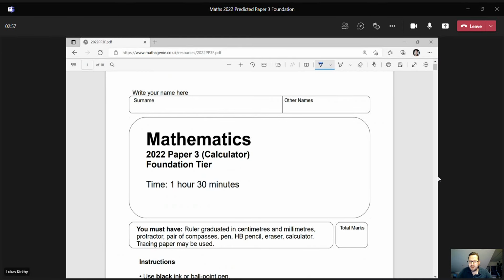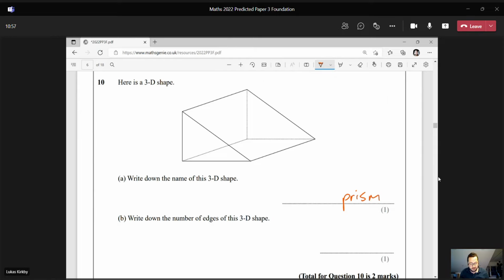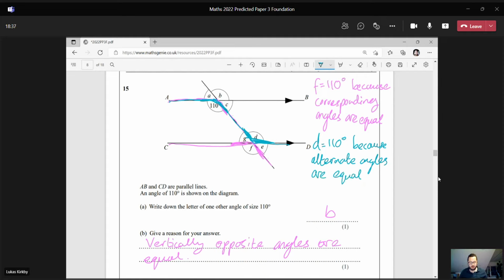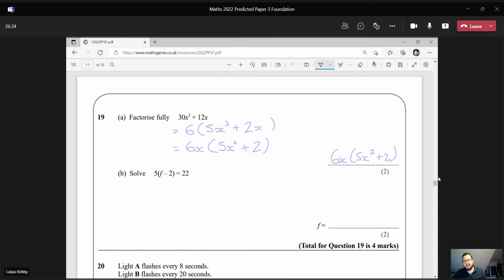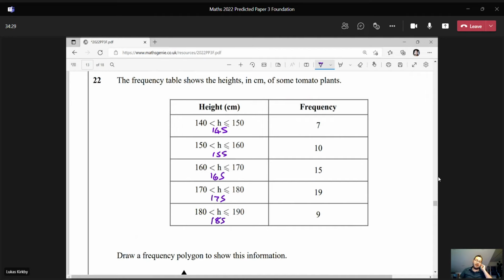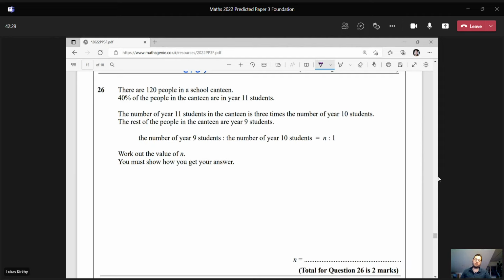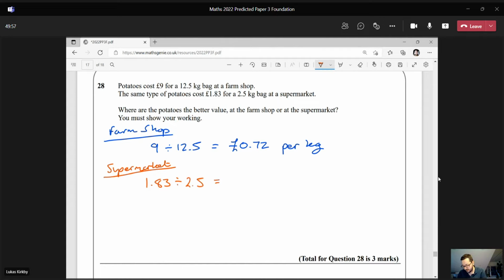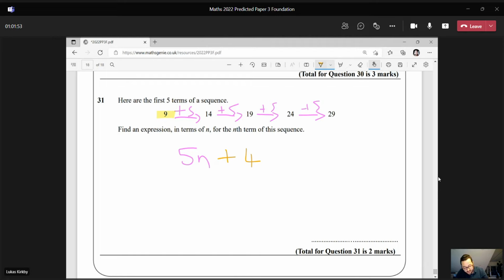Maths 2022 Predicted Paper 3 Foundation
Going through the predicted paper 3 (foundation) for the 2022 Maths GCSE. The paper has been put together by Maths Genie and all their predicted papers can be found below: